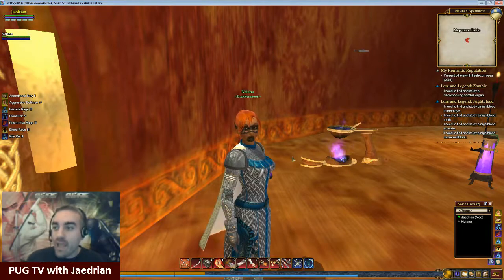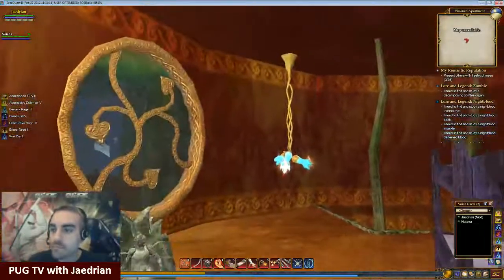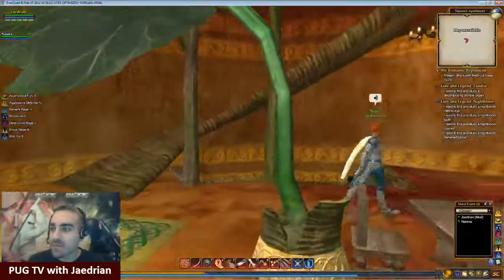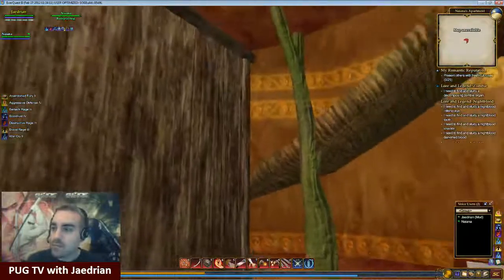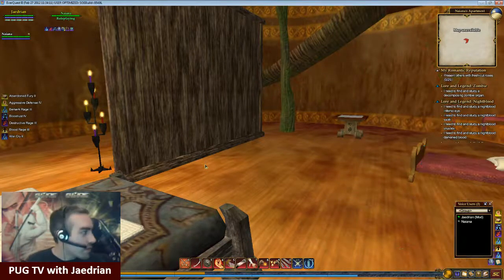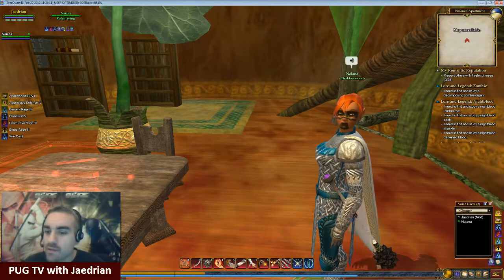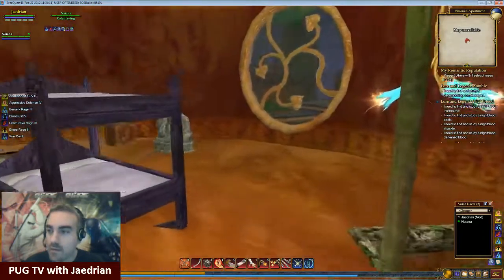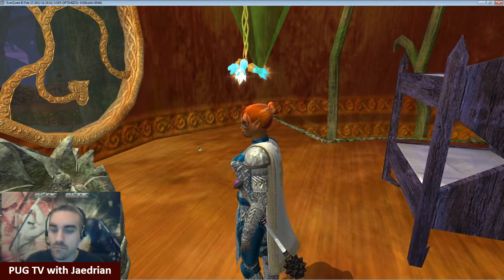Trying out a new idea, Heal My Hovel. We're going into someone's hovel that needs some help. We'll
New idea for crafters in EQ2.